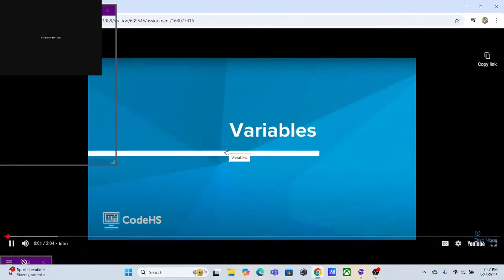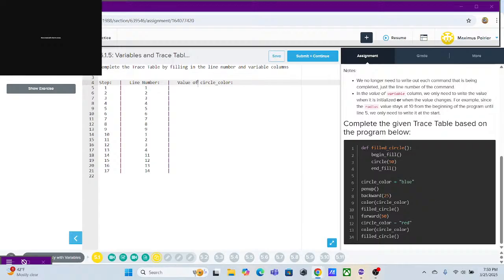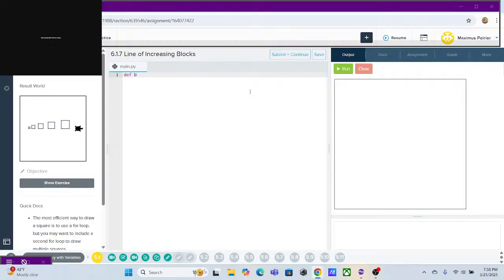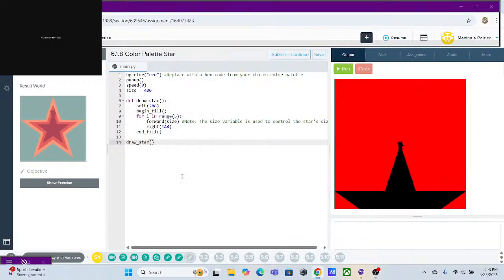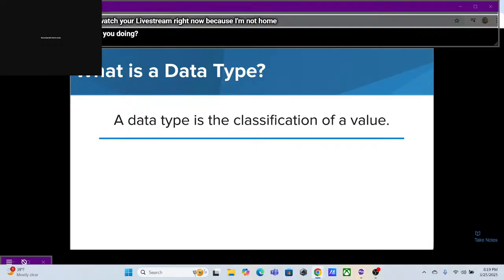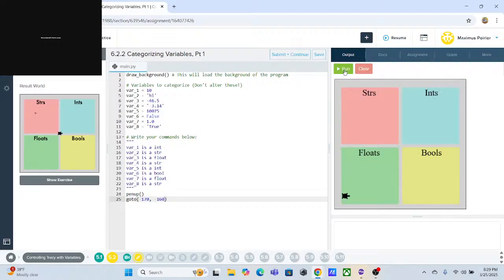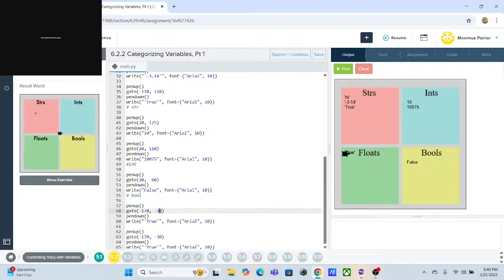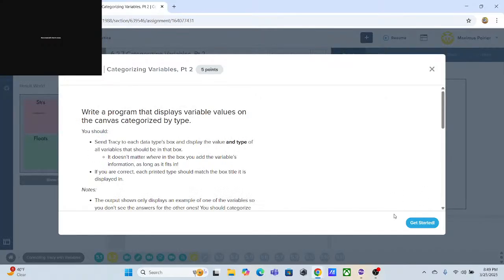doing extra extra extra school work that I dont need to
I use code hs